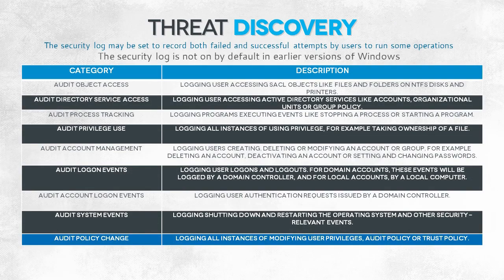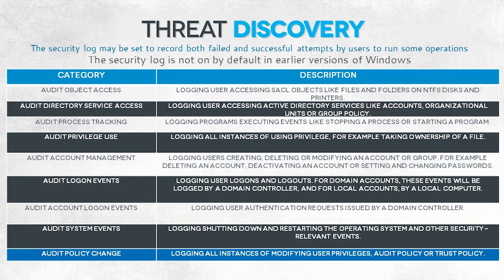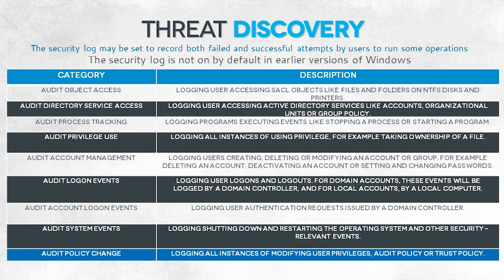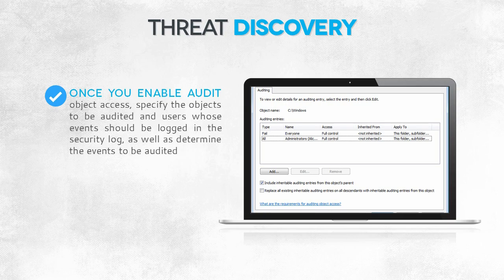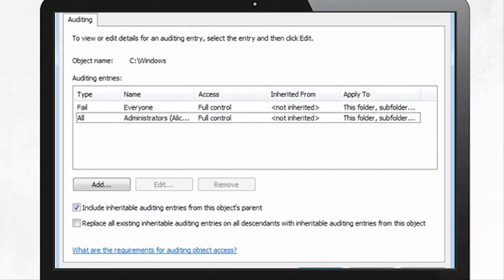68 Threat discovery 1